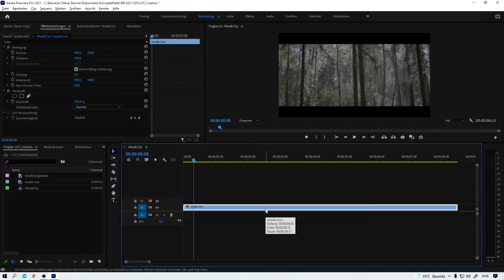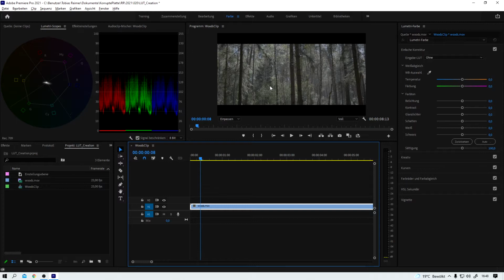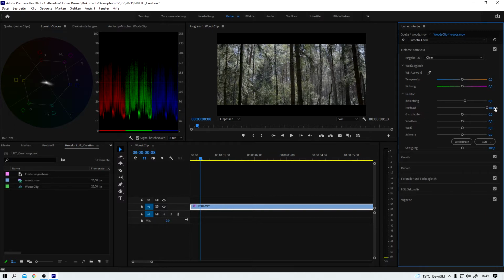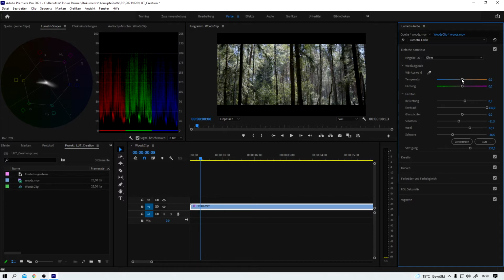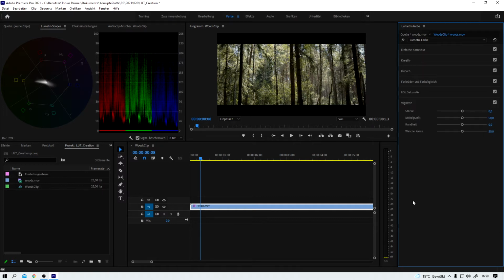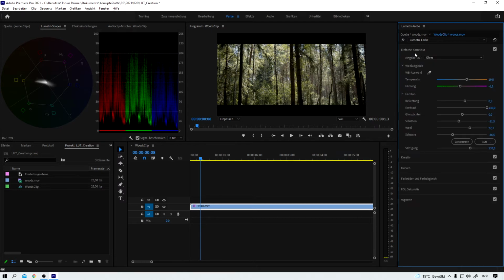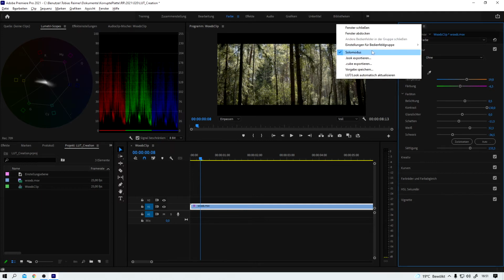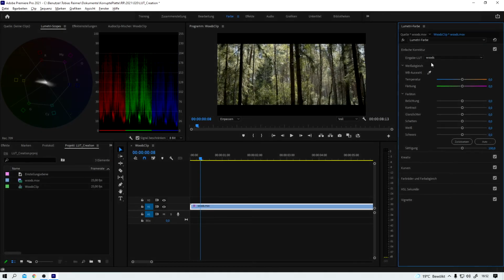Create your own LUTs in Premiere Pro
The thumbnail and title of this tutorial video already revealed it, I explain how you can create your own custom LUTs with Lumetri, directly in Premiere Pro. The procedure is not that difficult. At least not if you already have some experience using Adobe Premiere.
And when used correctly, a LUT can save you a lot of time in post. And isn't that what it's all about, saving time?

0:00 - Intro
0:34 - Hello
0:41 - Grading with Lumetri
4:42 - Some last thoughts
5:40 - Outro

Thanks everybody!!!